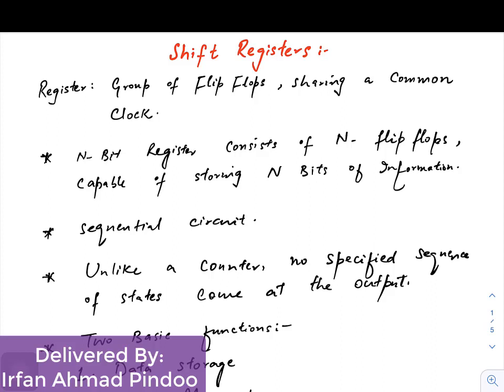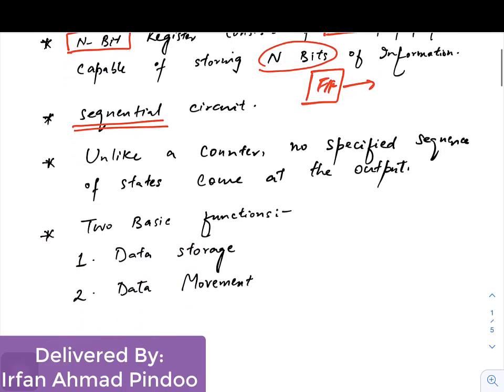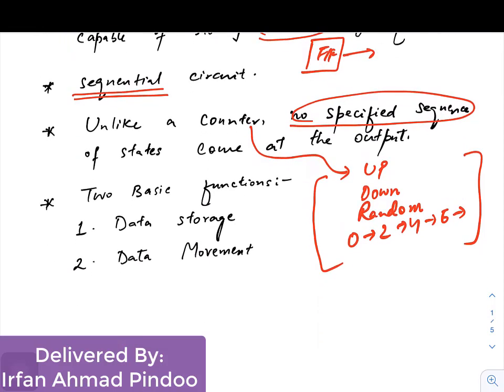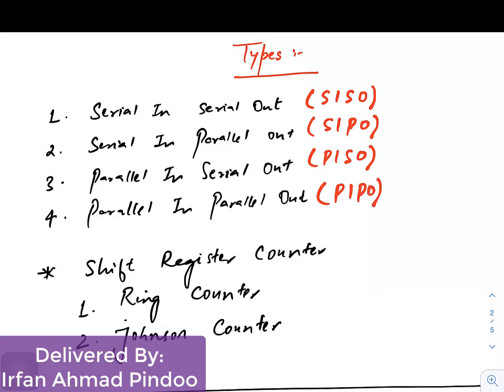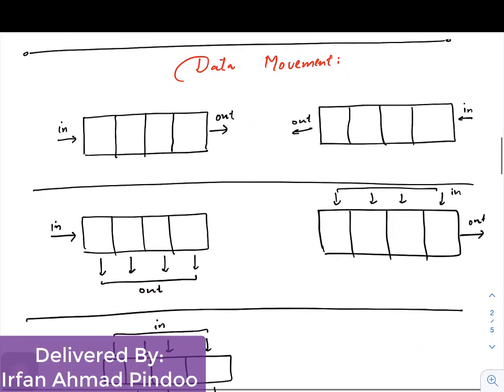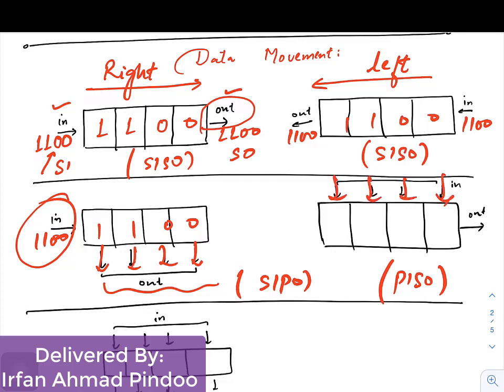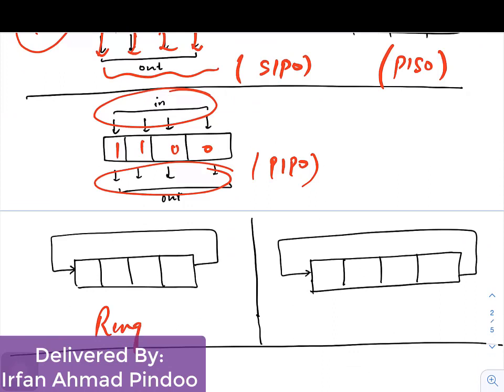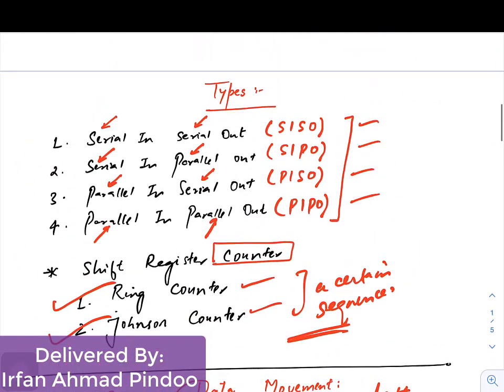Register and its Types: An Introduction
This video explains the concepts of Registers and its Types